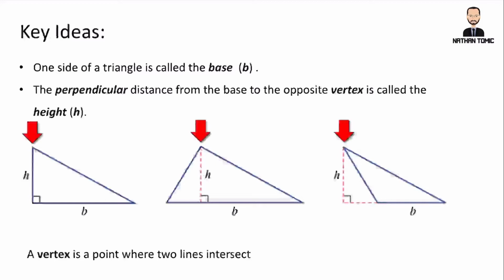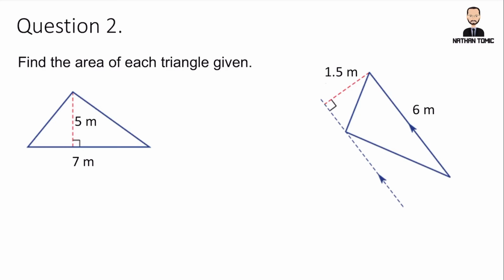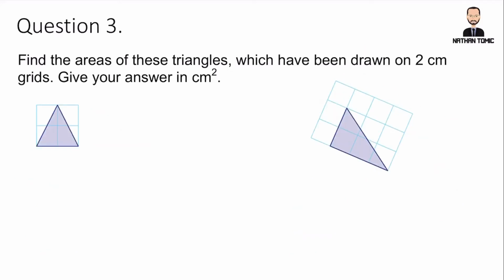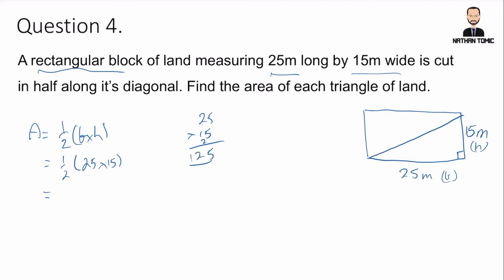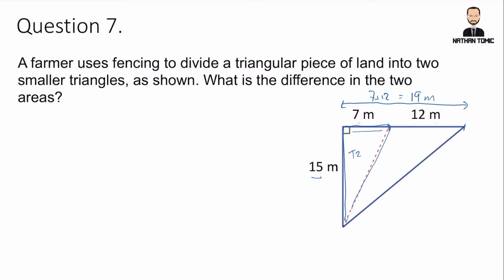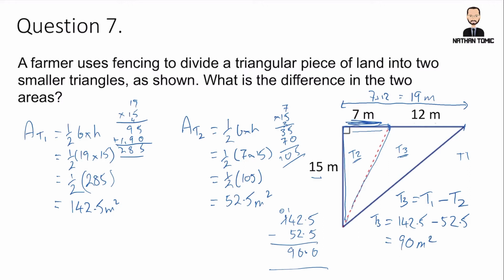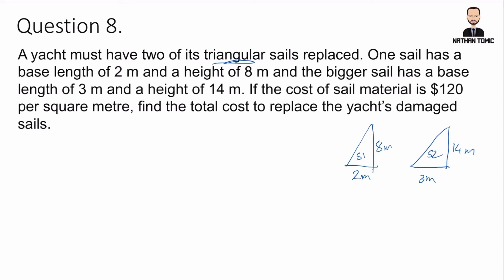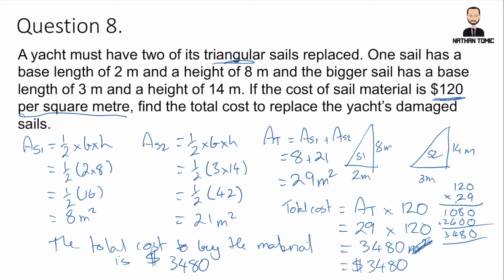Area of Triangles